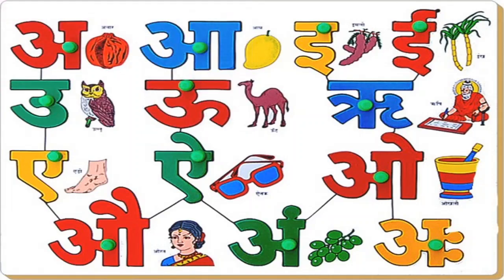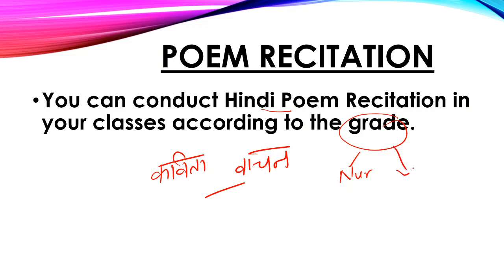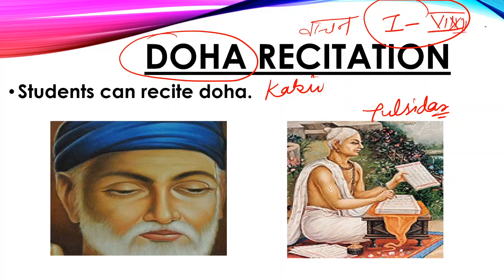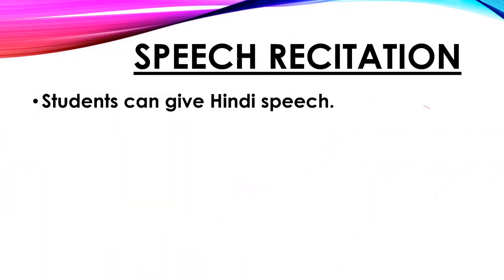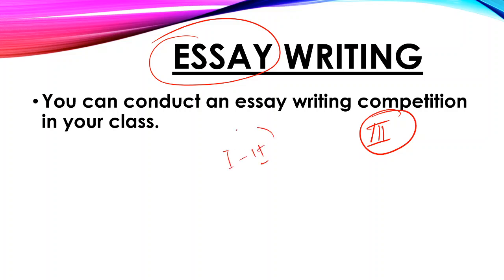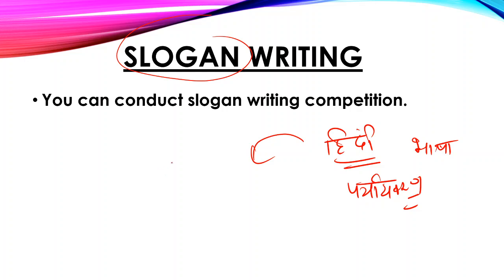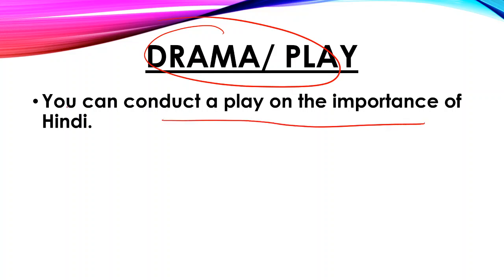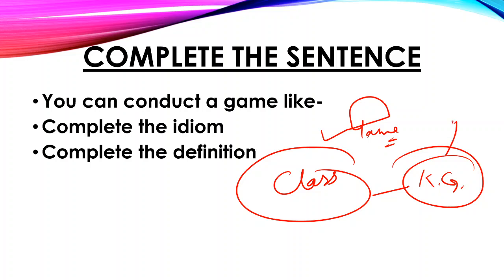Hindi Diwas Activities | Ideas To Celebrate Hindi Diwas Virtually | Language Day Activities 14 Sep.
This video gives you the information about how you can celebrate HINDI DIWAS virtually.

The link of the playlist- Gender,diversity and discrimination